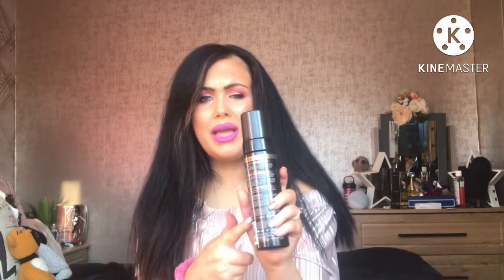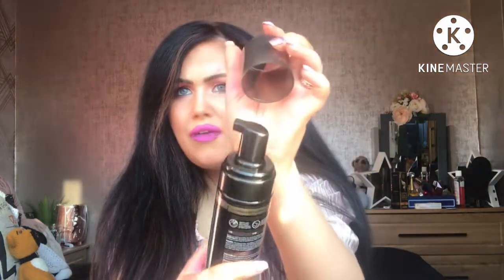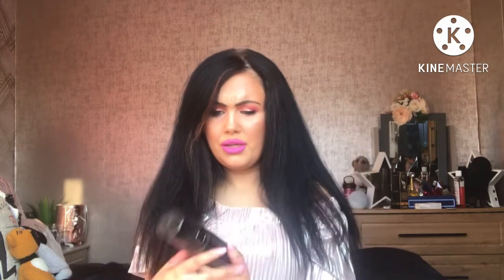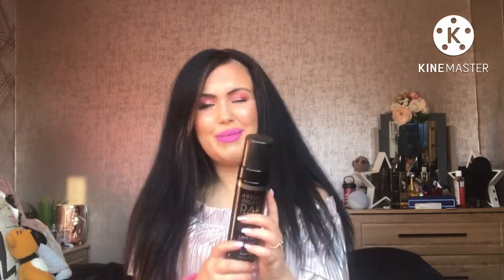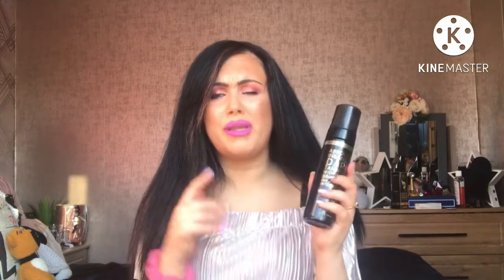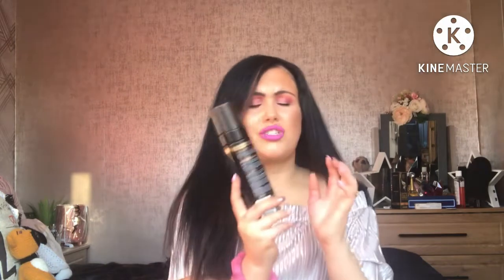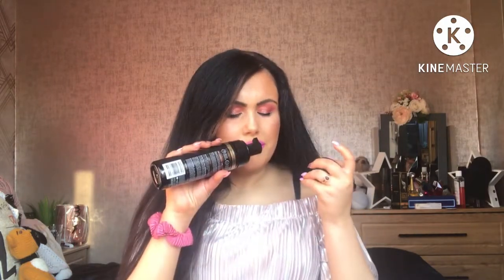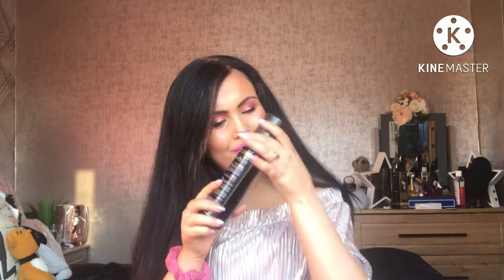MineTan Ultra Dark Tan Mousse Review & Demo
MineTan Ultra Dark Tan Mousse Review & Demo (On Pale Skin)

Xobrookelynnexo
Brookelynnesbeautycorner

Xobrookelynnexo

Xobrookelynnexo

FOUNDATION MATCHES

Milkshake, Latte, Baklava

120, 240, 300

HAIR COLOUR

I get a lot of comments and compliments on my hair which Is lovely 💖 it’s been various different shades of red, violet and dark brown in the past. Right now it’s Black with Ginger Brown peekaboo highlights. I use different shades of black each month for review. My most used are Olia Colour 1.0 Deep Black, Clairol Nice N Easy Black and Farmavita Black with 20vol developer. For the highlights I got them bleached and toned at the hairdressers (Lemonade Hair Salon) they used a Copper toner and for now I top that toner up every month with Wella Colour Fresh in Copper Glow. Please bear in mind that my hair could be different colours than described because some of my videos are pre filmed sometimes months in advance so if you’re curious then just ask me 💖

FAKE TAN

XoXo